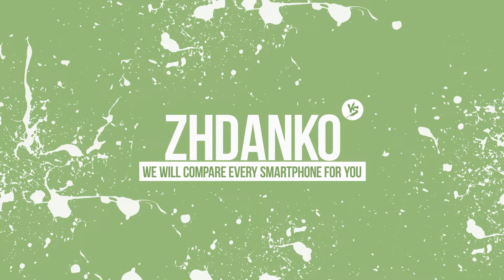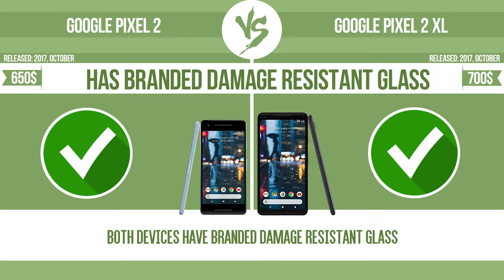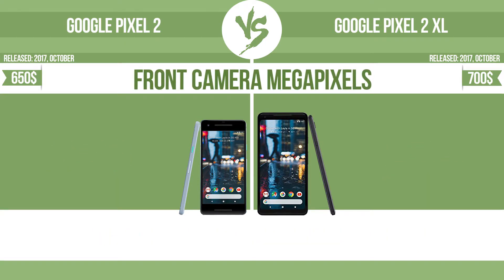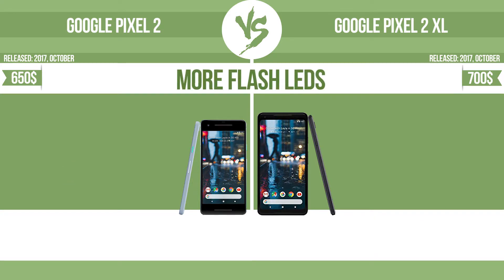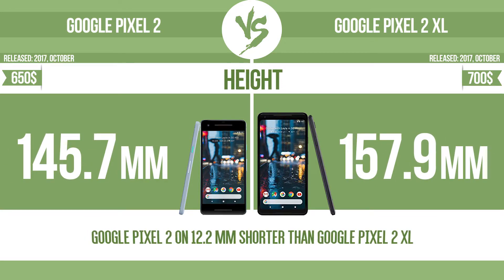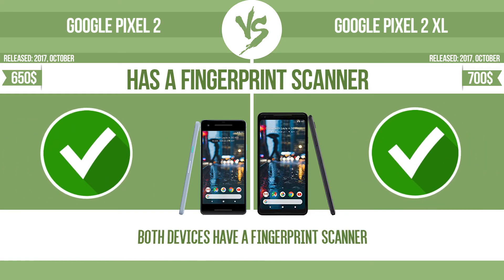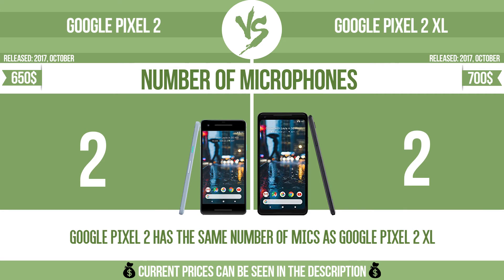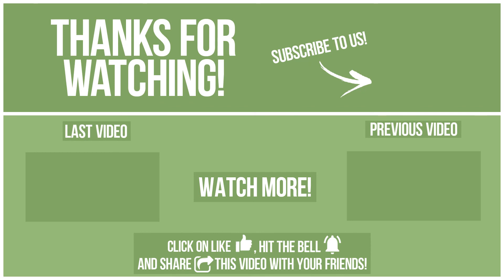Google Pixel 2 vs Google Pixel 2 XL ✔️